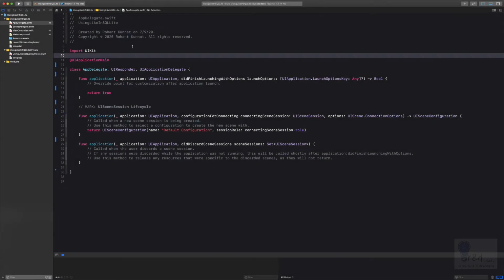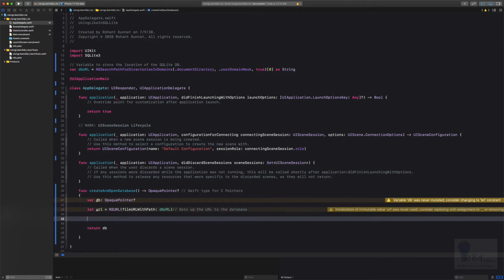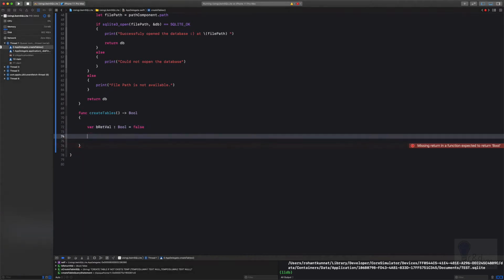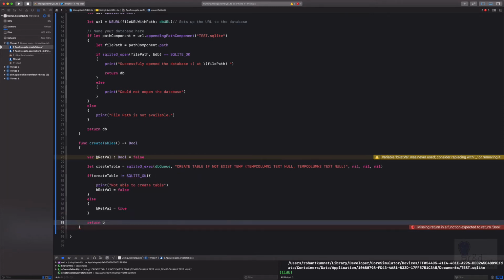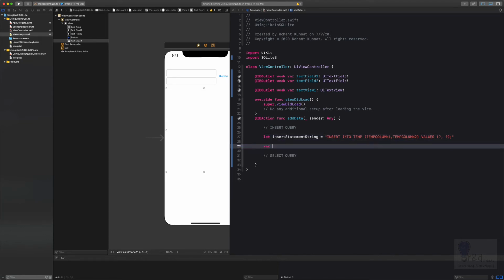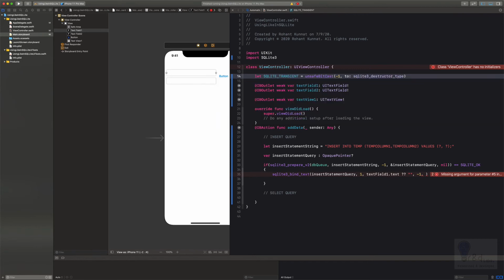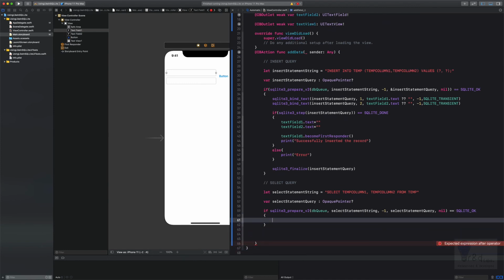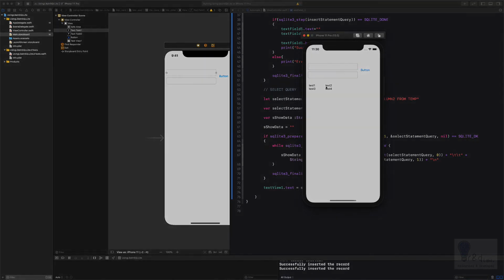How to use and query a SQLite Database in Swift?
Hello All, this video shows how to use and query a SQLite database using Swift. The video explains how to:

- How to write Insert Queries
- How to write Select Queries